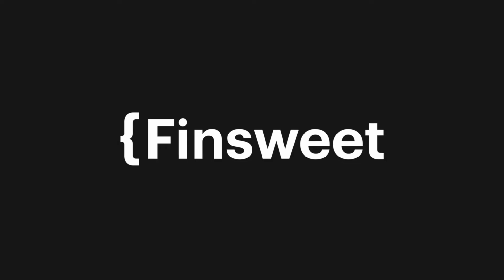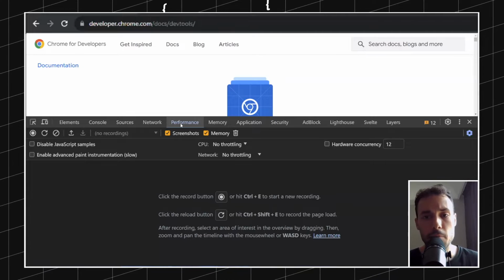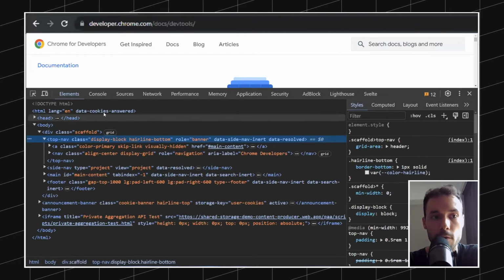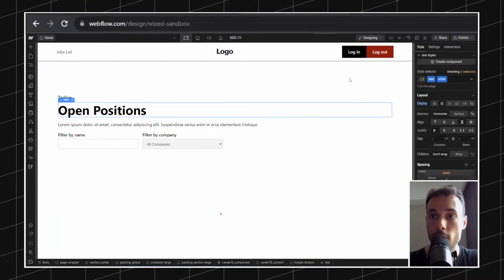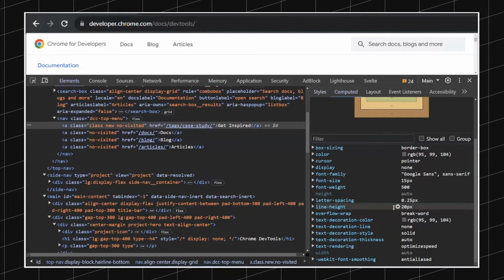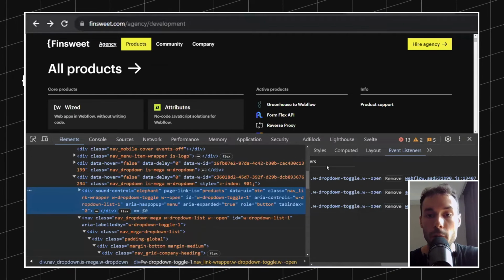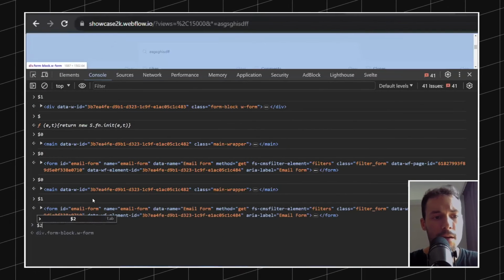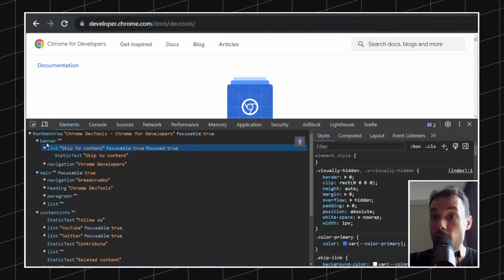How to use Chrome DevTools like a pro? | Part 1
In this video with Alex Iglesias, you'll learn how to use Chrome DevTools as a pro! During this part 1, Alex goes through an overview of the Chrome DevTools, shares some Tips and Tricks, and goes through the elements panel. Check out this video to learn how to use them and improve your workflow!

// ABOUT US

// SOCIAL